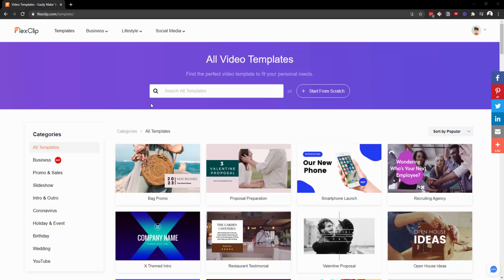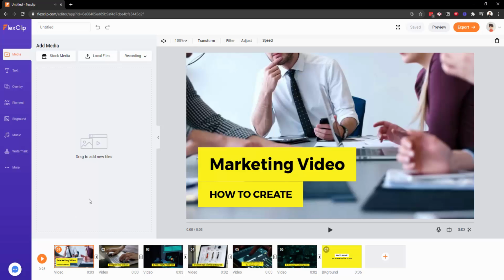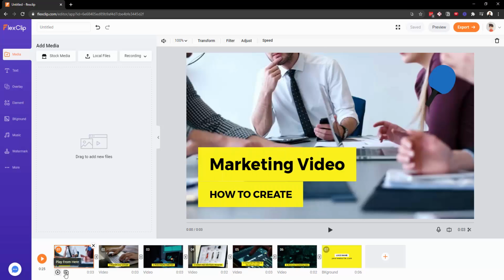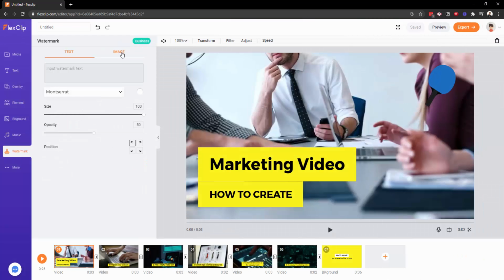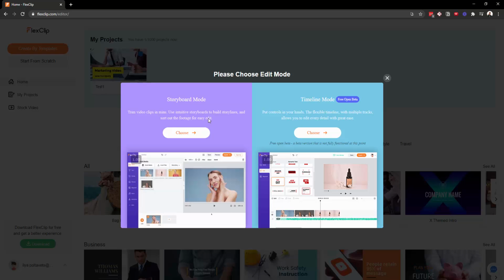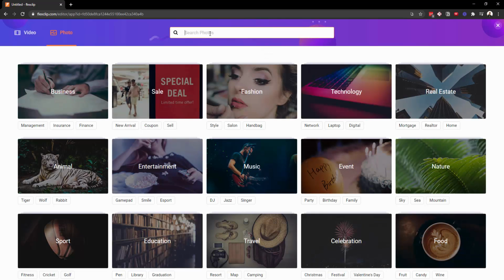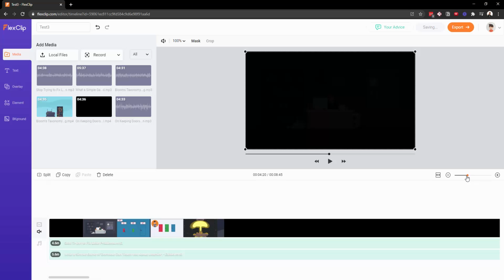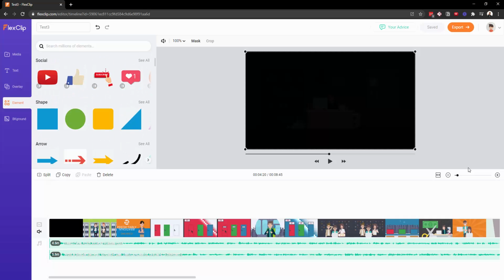FlexClip Video Creator First Impressions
Taking a quick look at a new video creation tool on the block!